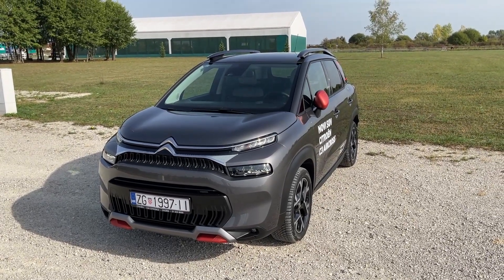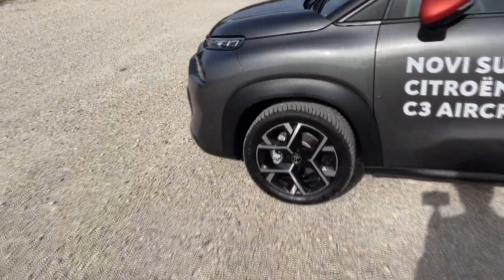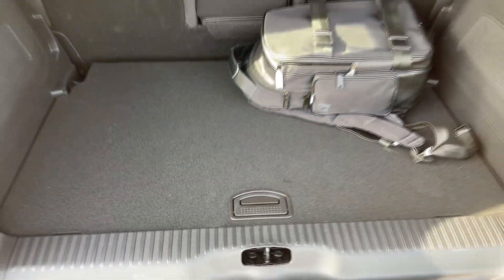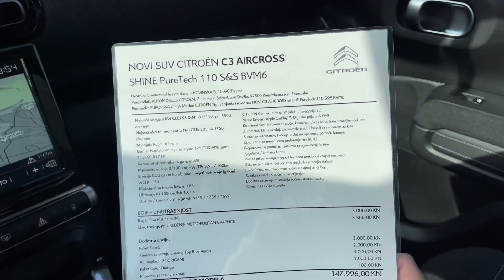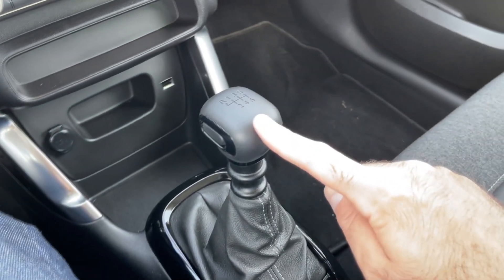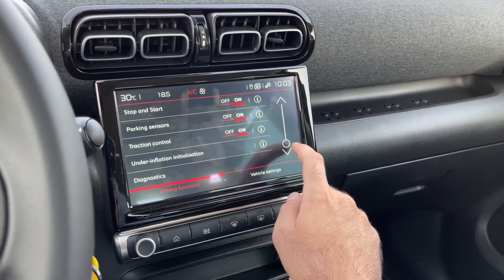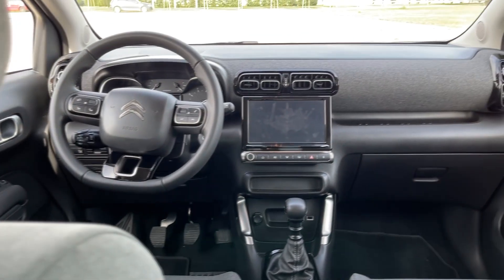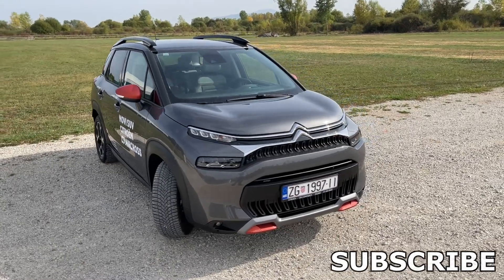NEW CITROEN C3 Aircross 2022 Facelift - FULL in-depth REVIEW (exterior, interior, infotainment)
I went to Croatian premiere of the new Citroen C3 Aircross 2022 model, and I filmed the first detailed review with exterior & interior details.

MODEL IN THE VIDEO:
Citroen C3 Aircross 2022 Facelift Shine Puretech 110 HP
manual
Color: PLATINUM grey color
Interior: METROPOLITAN graphite
17-inch wheels
Color package orange
Trunk: 410-520 litres (rear bench moves 150 mm), up to 1289 litres when you fold the seats
PRICES:
Base price: 126.900 Croatian kuna (16.912 EUR)
Model in the video: 150.631 Croatian kuna (20.073 EUR)

Many thanks to CITROEN HRVATSKA for inviting me to the Croatian premiere of this car.